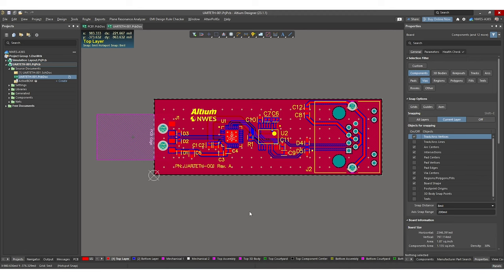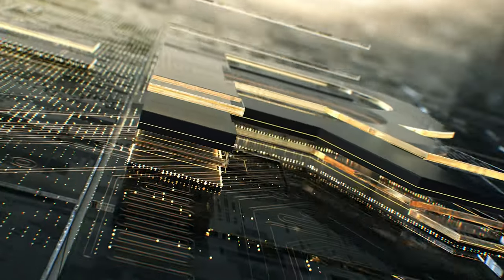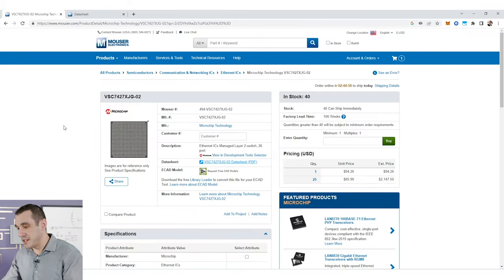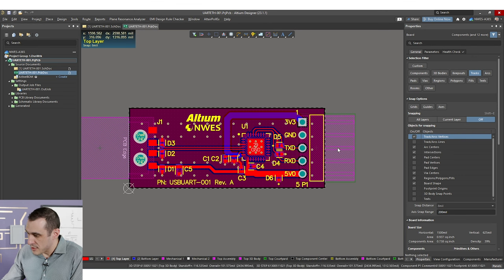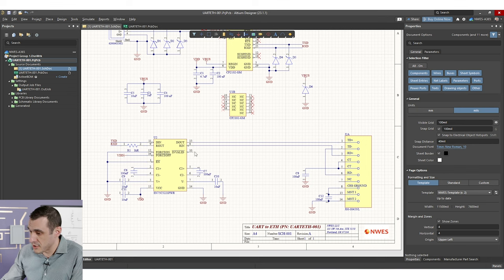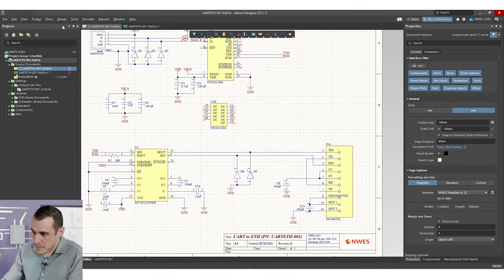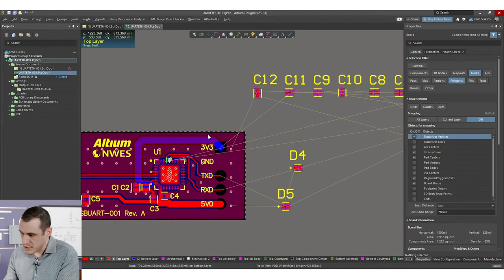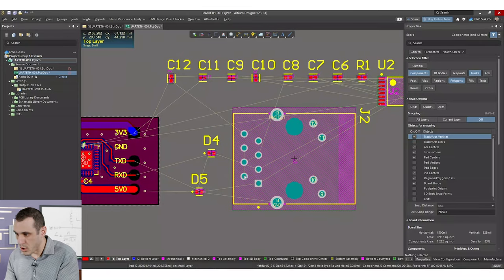UART (RS-232) Over RJ45 Module Tutorial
Tech Consultant Zach Peterson explores how to send a UART connection over an Ethernet cable using an RJ45 connector. This type of RS-232 to RJ45 interface is sometimes used in data center environments where a server or user's laptop connects to a piece of network equipment and it effectively allows different pieces of equipment to be controlled from a terminal on a desktop or laptop. Learn how to design for this, as well as which considerations are the most important to keep in mind as you go in this tutorial video.

0:00 Intro
1:09 Project Overview
7:18 Placing the RJ45 Connector
13:00 Grounding Considerations

👉 UART vs. SPI vs. I2C Routing Guidelines: How to Layout These Common Buses